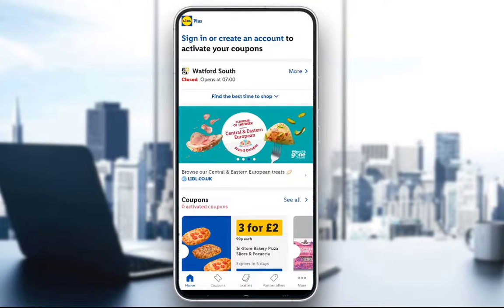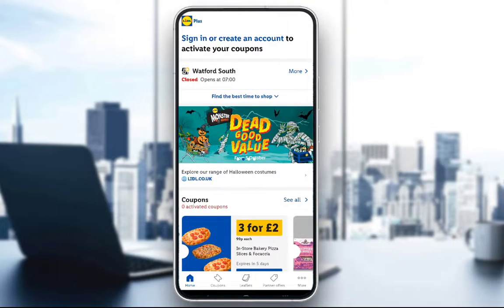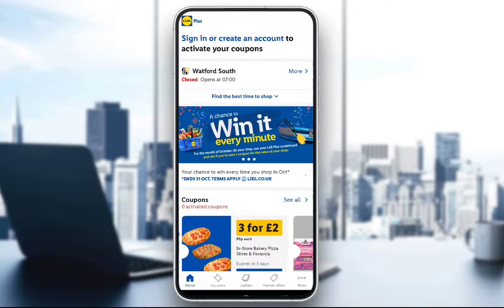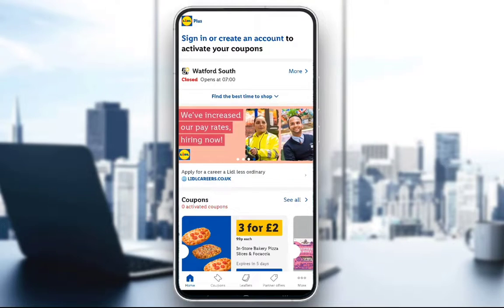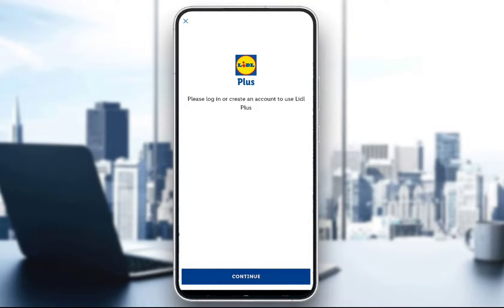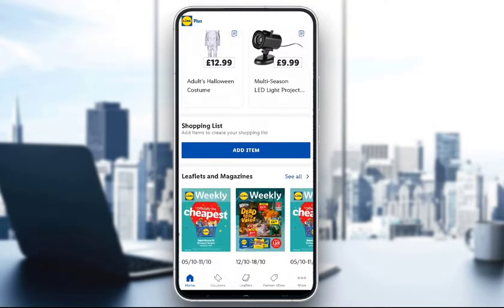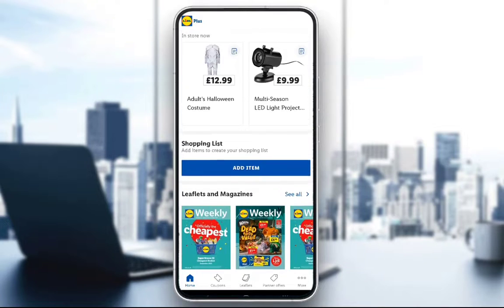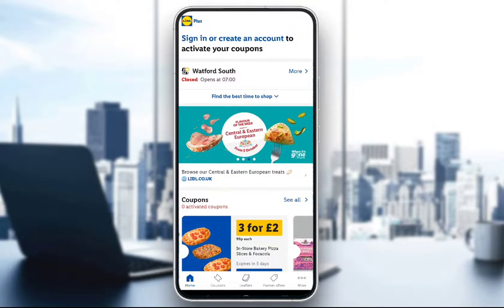How To Setup Lidl Plus App Tutorial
Today we talk about setup lidl plus app,lidl plus tutorial,lidl plus app